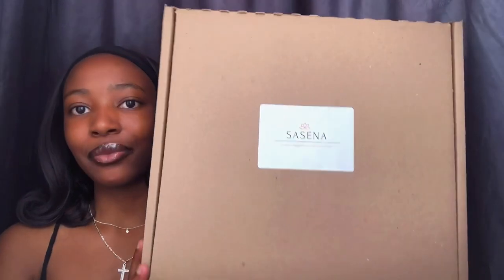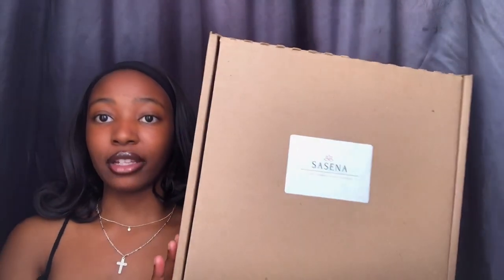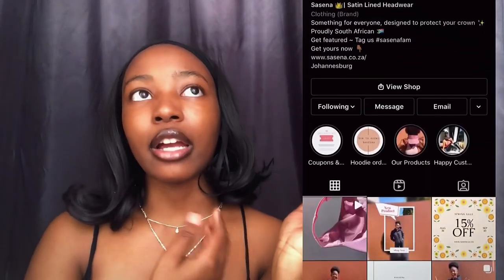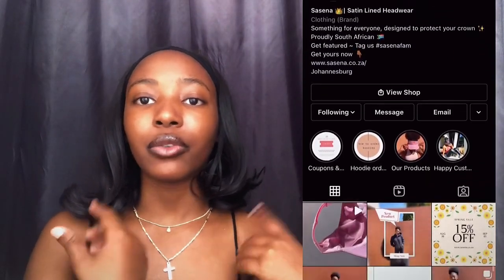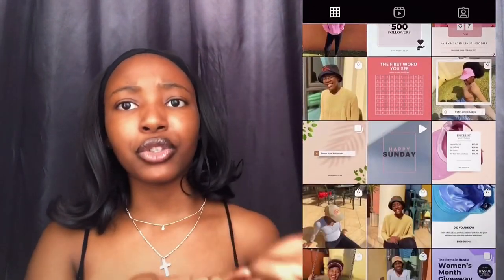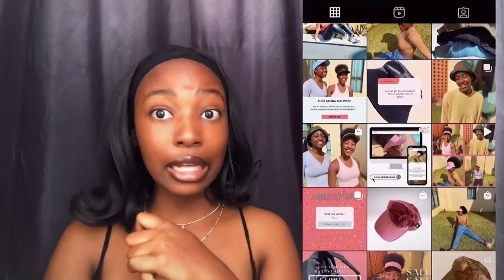JUST 4 MINUTES OF YOUR TIME (UNBOX WITH ME @Sasena_za products)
- Satin-lined products are essential 🗣
- Say goodbye to dry and frizzy hair👸🏾

- @sasena_za products will ensure that your hair is protected while looking stylish💯💆🏾‍♀️💆🏼‍♀️💆🏽‍♀️💆🏻‍♀️💆🏿‍♀️